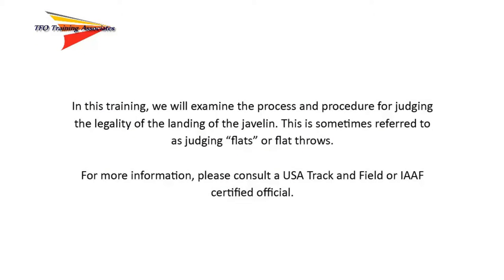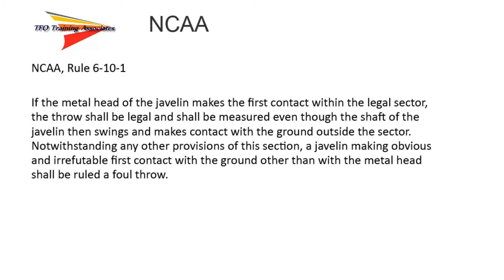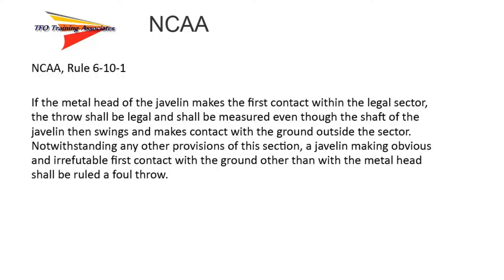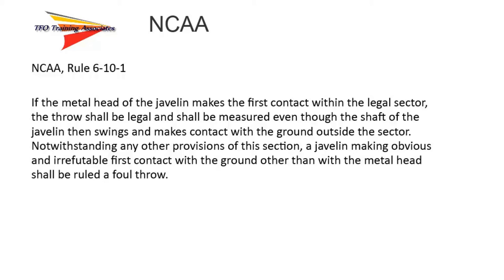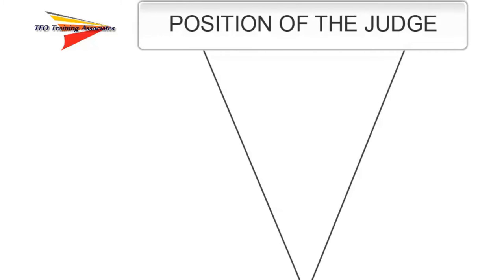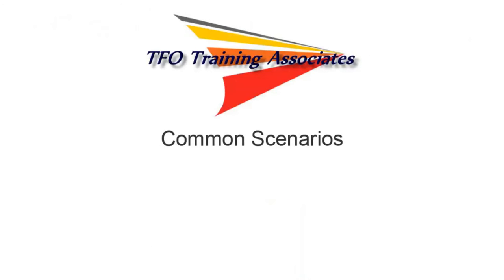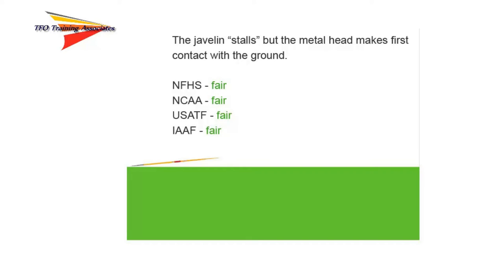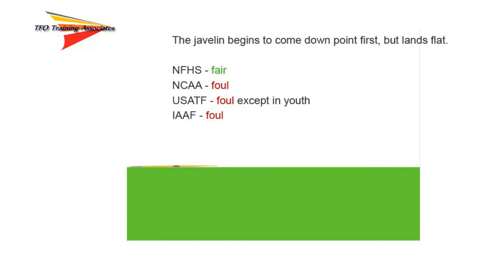Judging Flats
In this 5-minute video we look at the process and procedure for judging flat throws in the javelin. This video will be of interest to athletes, coaches, officials and fans of the javelin event.